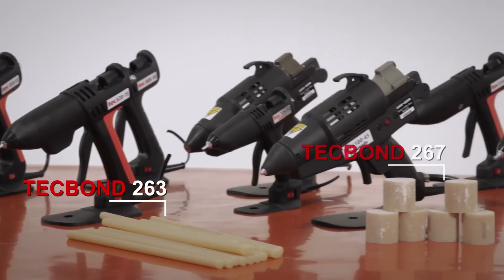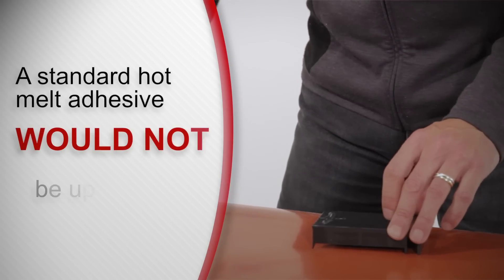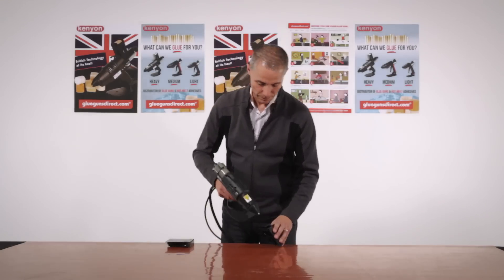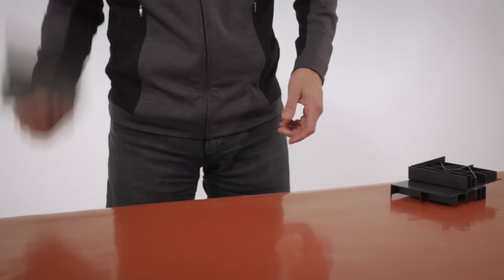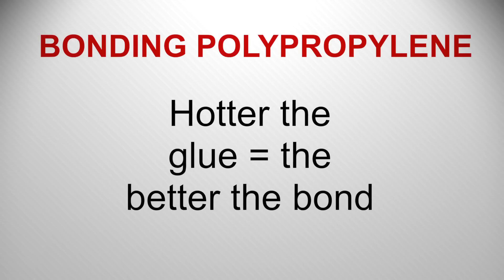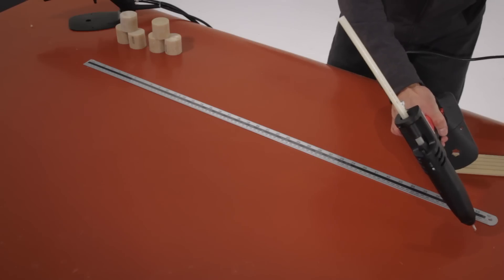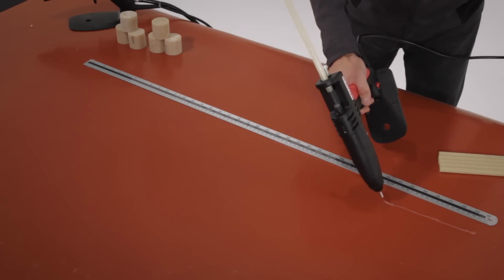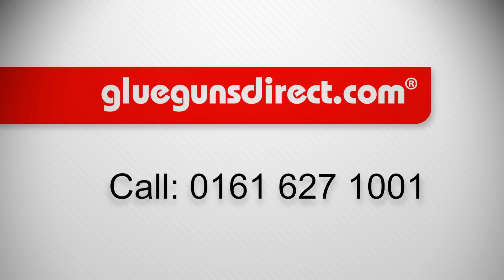Glue For Bonding Polypropylene (Hot Melt Adhesives)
- Visit Glue Guns Direct Website

Tecbond shaped hot melt adhesives have expanded their stable of high performance glue sticks with a new Polyolefin based range of hot melt glue sticks designed specifically for the bonding of Polypropylene (PP) to itself and too other substrates.

Tecbond Polyolefin based glue sticks are unique hot melt adhesives with high molten tack (good instant grab ability) and provided excellent heat resistance and good low temperature resistance.

To maximise bond strength when bonding polypropylene to itself it is important that sufficient adhesive is applied and the surfaces are brought together as quickly as possible.

Video Transcript:

1."Today we will look at bonding Polypropylene or PP, which is used in a wide variety of
applications.

Polypropylene is one of those more versatile plastics available with applications, both as a plastic and as a fibre and until now Polypropylene has been traditionally difficult to bond with a hot melt adhesive!"

WS Pan down of table filled with different types of polypropylene products. CU Shots on
individual products with pull focus

2. "Here we have our range of Tecbond hot melt adhesives designed for the purpose of bonding

polypropylene. All of these adhesives can be applied by our range of Tec Glue Guns. With
polypropylene it's not one glue for one application. More ethylene in the PP as a general rule
means that it is more difficult to bond!"

MS Table pan of the hot melt adhesives graphic add in their names over head. CU pull focus of different glues. Tec glue guns range in background shot of glue sticks

GRAPHIC TEXT FOR ABOVE
Tecbond 263
Tecbond 267
Tecbond 430

3. "A standard hot melt adhesive would not be up to the job!" VO with onscreen graphic, MS (shoulder) shot of presenter gluing using standard hot melt
adhesive. CU shot of drop test.

4 "Let's get gluing. Here we have two pieces of polypropylene and we are going to create an
overlap bond using Tecbond 263"

WS Shot of presenter picking up polypropylene. MCU of Presenter applying glue to material, then compressing. WS of presenter then trying to pull apart the bonded material.

5. "Now let's try a butt joint using Tecbond 267'MCU shot of presenter picking up glue. WS of presenter preparing surfaces to glue. MCU of Presenter applying glue to material, then compressing.

6."As you can see, both glues are able to bond the polypropylene without failing." WS + CU of presenter doing a drop test of the bonded material.

7. "If you want to cover a large area of polypropylene you need to use the Tecbond 430 applied via a Tec 6300 or Tec 7300 spray tool." WS presenter bringing in large sheet of polypropylene. MCU of glue being sprayed over the surface. MS of Glue and Glue Gun,

8. The key to bonding polypropylene is to apply the glue hot. The hotter the glue the better the bond. You need to use a larger glue gun, get the glue down fast, bring the components together quickly and apply compression.
ONSCREEN GRAPHIC

9. "Here we have the powerful and pneumatic Tec 6100 with Techbond 267 adhesive versus the Tec 810 with the 263 Adhesive. A output comparison of each product shows which is better suited for light and heavy useage." MCU / ECU / Pull focus of each products and glues. WS / MCU / CU of the meter ruler test.

and talk to the glue experts" Onscreen graphics
Onscreen graphics